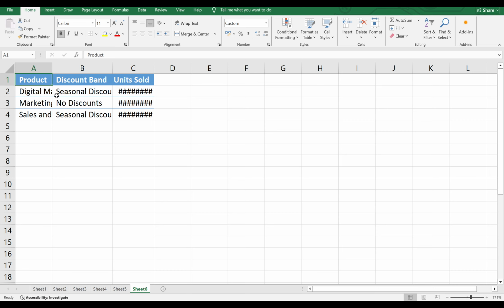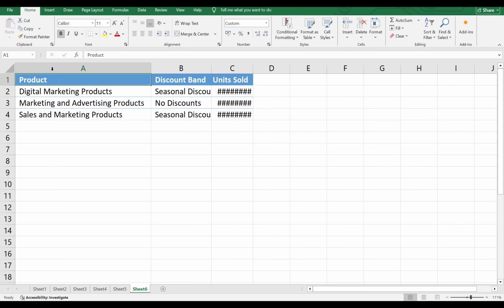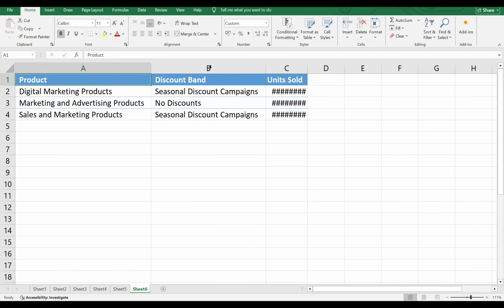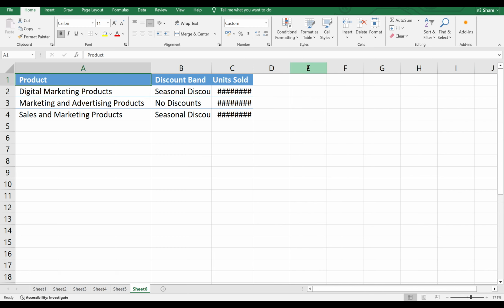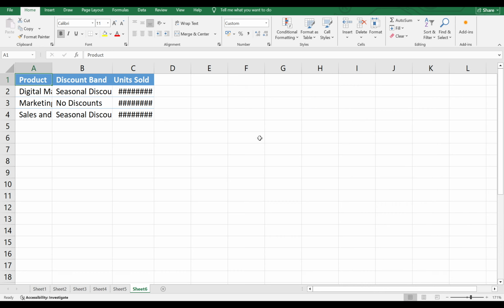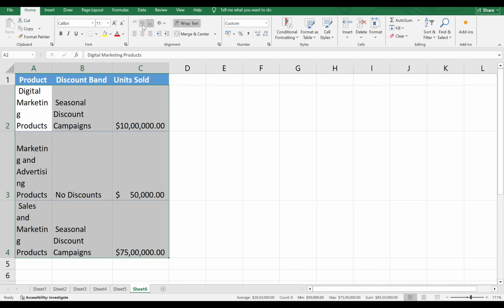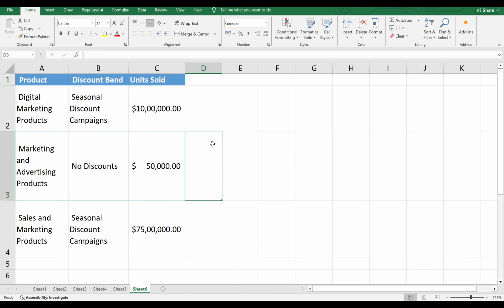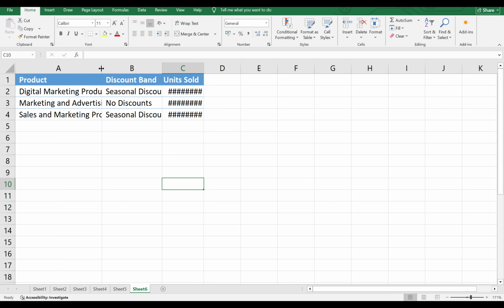How To Fit Text Within A Single Cell In Excel (2026 Easy Guide)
Learn How To Fit Text Within A Single Cell In Excel Using Wrap Text And Alignment Settings